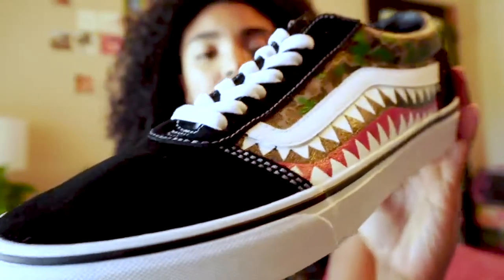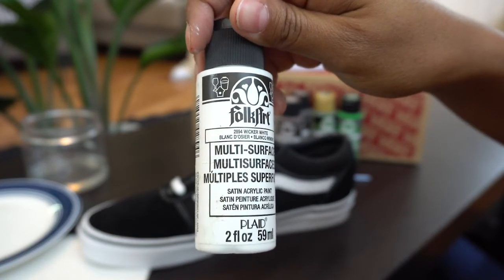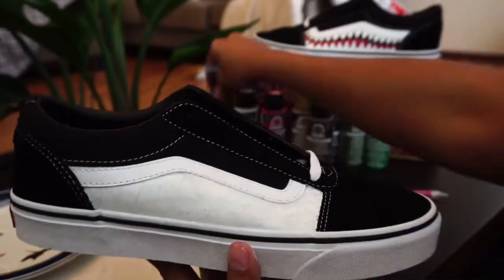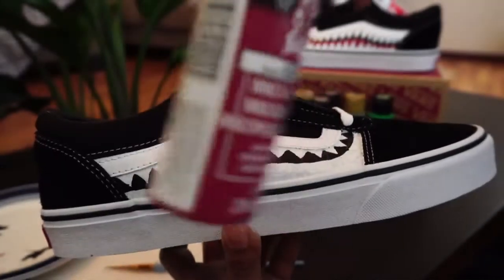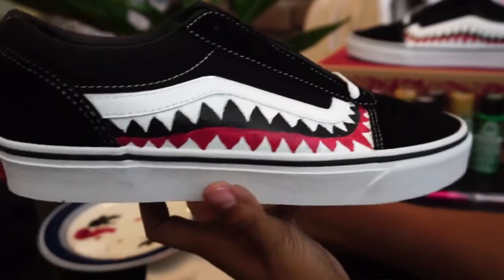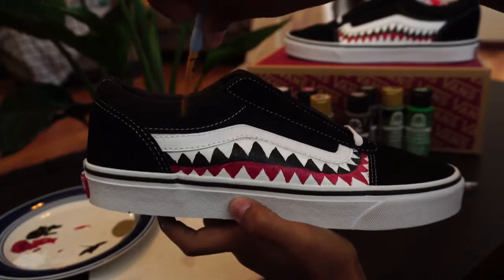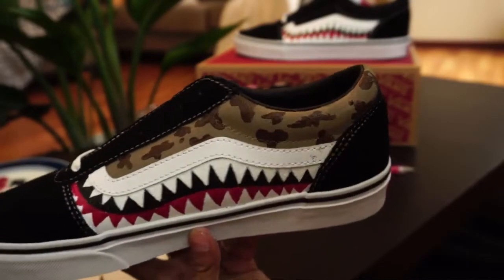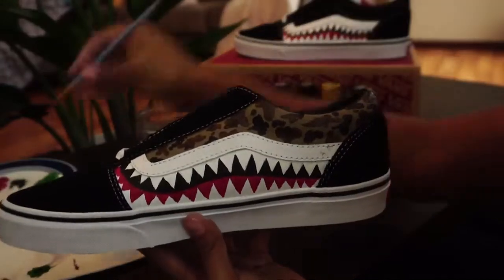How to Paint Custom BAPE Shark Teeth/Camo Old Skool Vans Tutorial | How to Paint Your Shoes at Home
Hey peeps!
Looking for a fun DIY art project? Or even an extra thoughtful gift this year? These custom BAPE shark Vans are fun to make PLUS they are a great birthday gift for someone in your life! Maybe you're looking for a gift for your brother. Or a gift for your boyfriend. Well.. I customized a pair of Vans for both my brother AND my boyfriend and they both raved over them.

Paint Colors:
•  Wicker White
•  Pure Black
•  Cardinal Red
•  Iced Coffee
•  Real Brown
•  Real Brown + Pure Black
•  Bright Green + Pure Black or Clover (for a more subtle green)

Give ya girl a follow on insta!

Peace out!
Xoxo Tyra